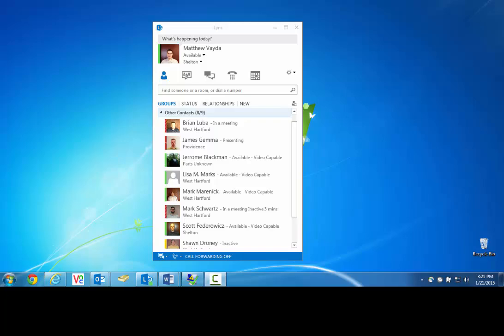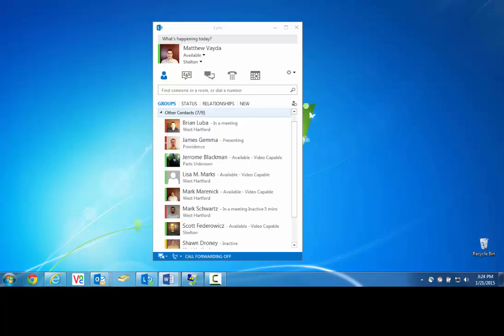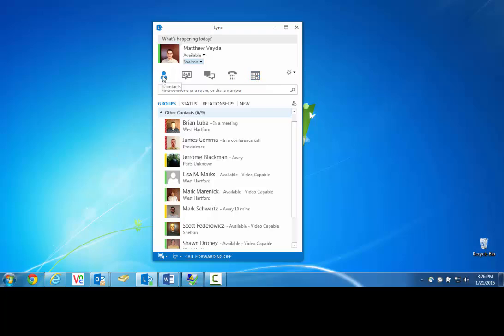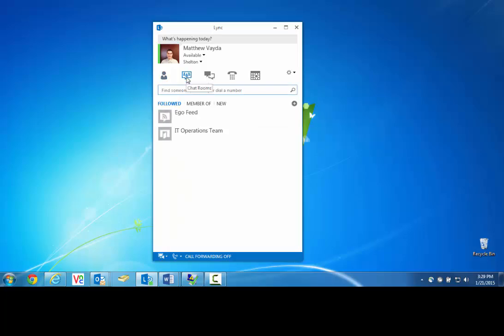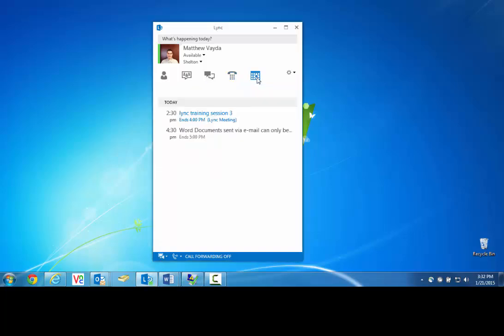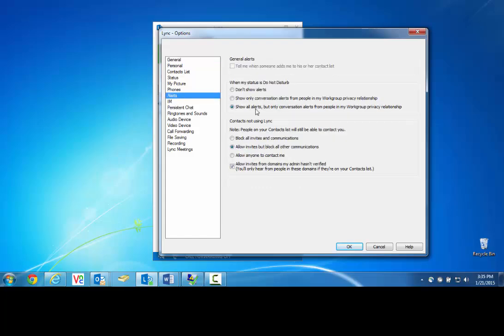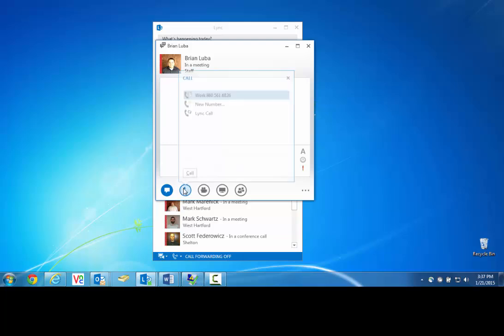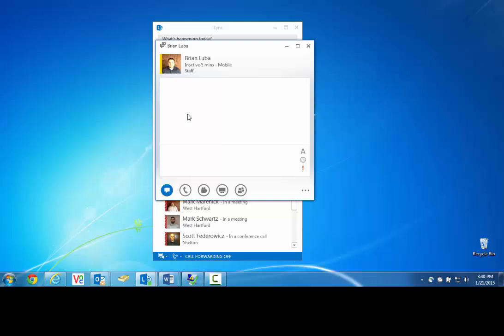Lync Tutorial Video 1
Lync 2013 features discussed